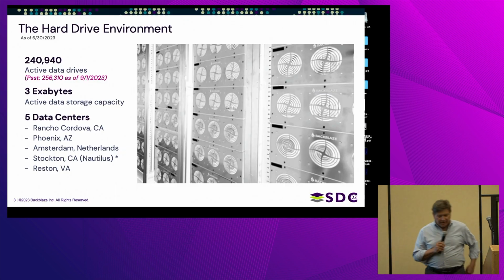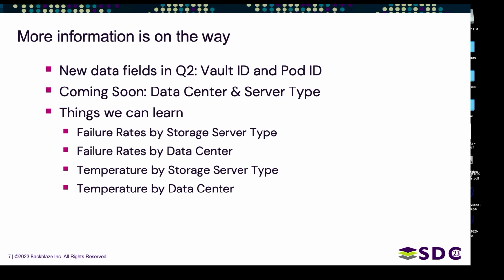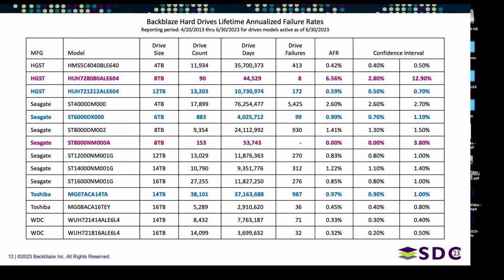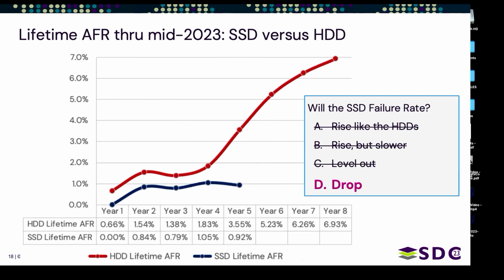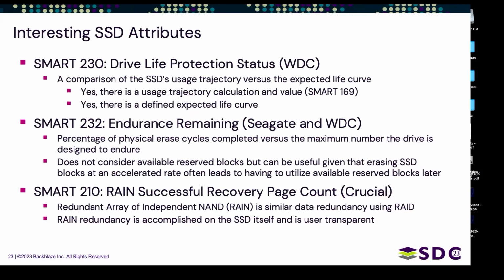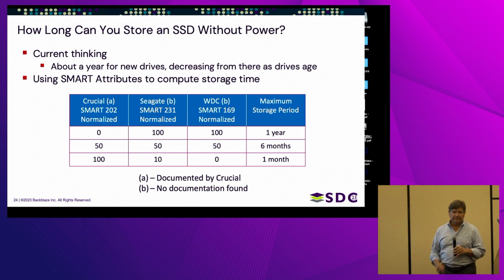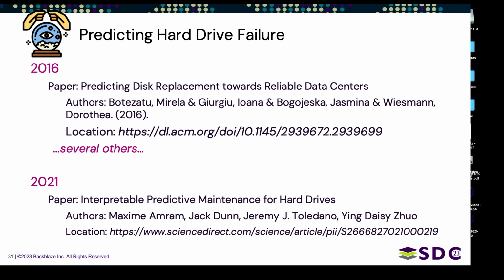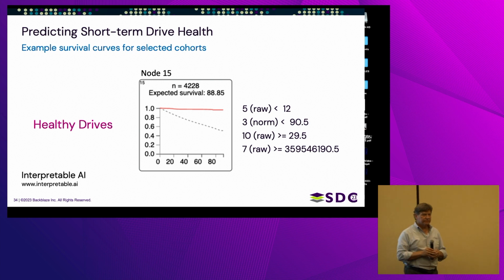SDC 2023 - What 10 Years of Drive Stats Data Can Tell Us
For the past 10 years, Backblaze has collected SMART statistics and failure data for over 250,000 hard drives and SSDs. Over that time, for over 100+ drive models, we have reported on drive failure rates as it relates to drive size, manufacturer, temperature, drive class, drive type and more. For this session will deliver our latest research on these attributes including any relevant trends and observations. We will also look at the efforts of data scientists as they utilize the Backblaze Drive Stats data in combination with machine learning and AI technologies to predict drive failure that is statistically accurate and time relevant. Finally, we'll look at how analyzing this data can economically optimize your storage infrastructure.

Learning Objectives
Understand the hard drive based factors at play in economically managing exabytes of data storage
Learn the factors relevant to hard drive failure and see if such failure is truly predictable in a timely manner
Gain useable insights into the reliability of hard drives and SSDs in a cloud storage environment

Presented by Andrew Klein, Backblaze